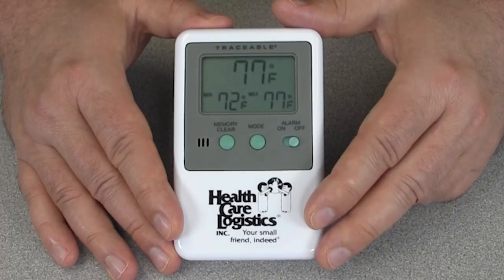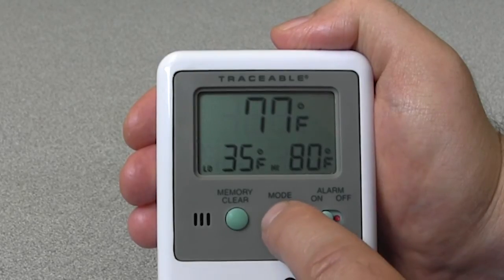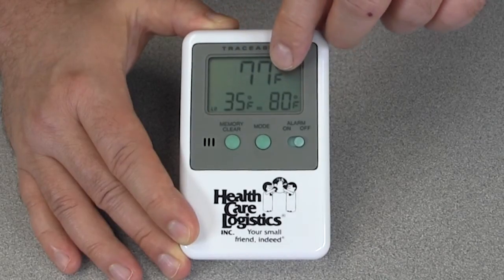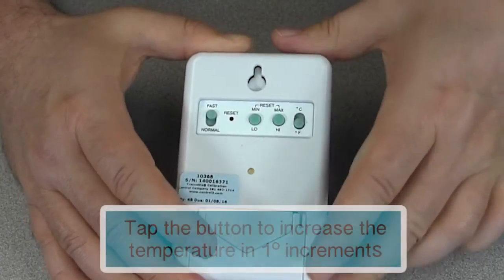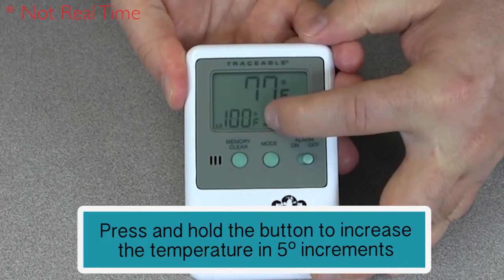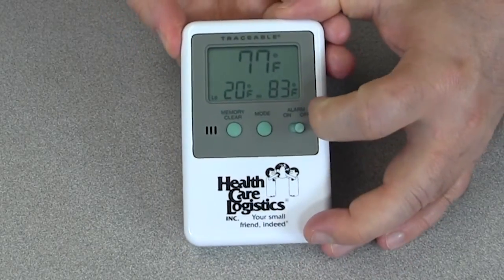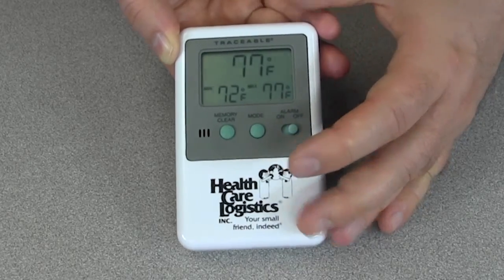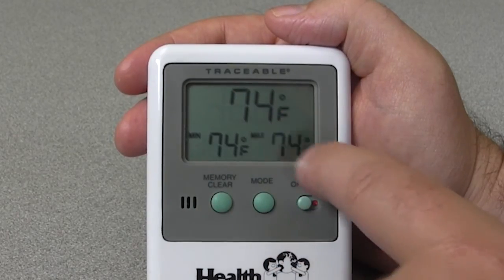How to adjust alarm settings and clear temp readings on Traceable Memory Monitoring Thermometers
This how-to video can viewed for HCL items 10367, 10368, 14140,14144, 17750, & 17752.

Although the appearance for some of these items may differ, the basic functionality is the same.